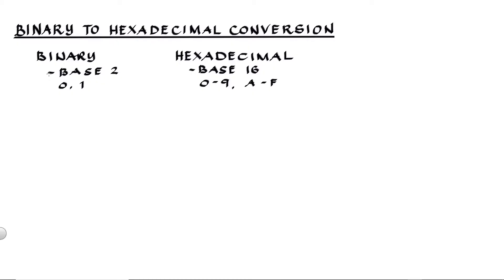Binary to Hexadecimal Conversion | PingPoint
This video explains how to convert a binary number into hexadecimal number.